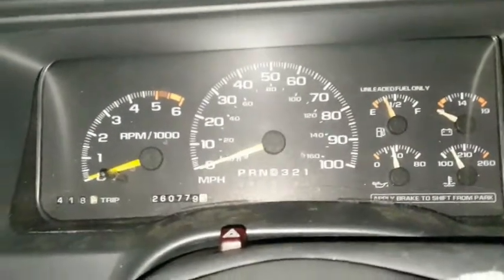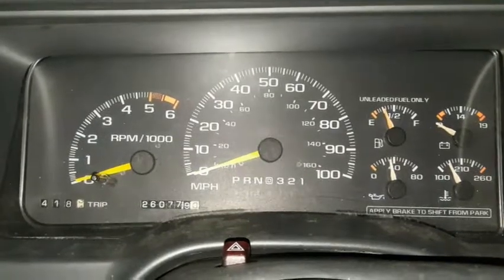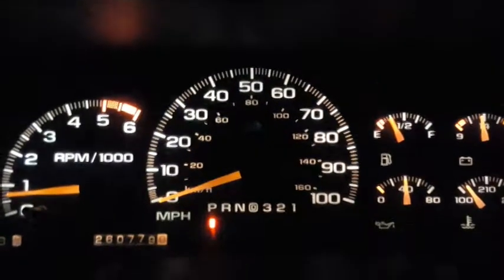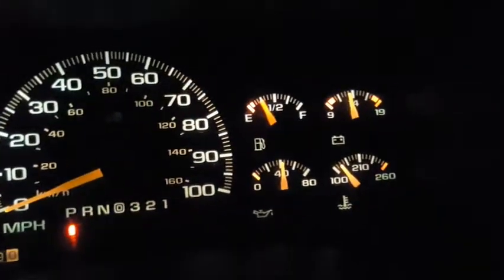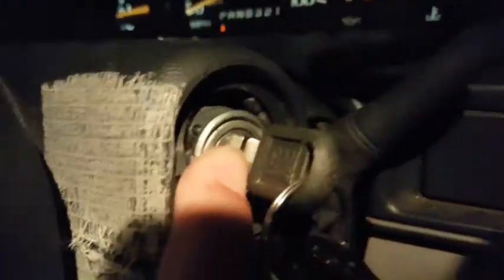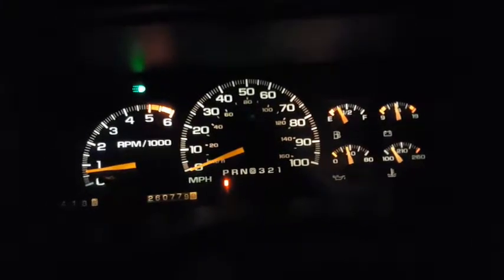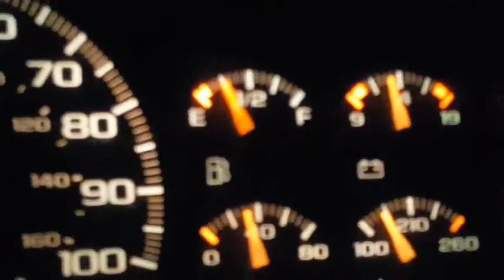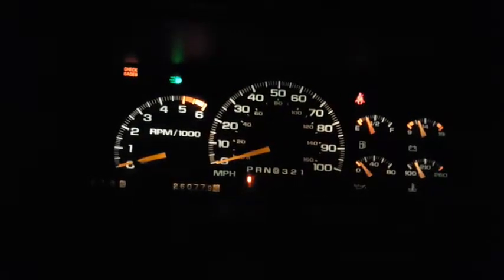99 GM Suburban 5.7 Liter Voltage Drop with Lt or Rt Turn Signal or Acceleration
Problem:

My 99 Chevy Suburban is experiencing a serious electrical issue when either the right or left turn signals are applied which results in voltage dropping well below 12 volts, and thus causing the engine to shut down while driving.  The problem mostly occurs on hot humid days.  If the air temperature is cool enough, and the humidity is a bit less, the voltage drop is hardly noticeable as denoted in this video.  However, just hours before making the video, and the temperature was about 80 degrees, the voltage would drop from 14v to about 12v.

I also noticed a drop in voltage during acceleration; the more acceleration demanded, the lower the voltage drop.

Other instances of volts dropping are with hazard lights engaged, or windshield wipers (although very seldom with this system).

Lastly, I noticed the ignition key lock cylinder growing very hot during operation.

I have checked all grounds, had both the batter and alternator (140 amp) tested and both checked good, and performed a voltage test on the turn signal to check for high amperage draw and it too was good.

I suspect the problem is with the ignition switch assembly which might have the typical GM ignition switch failure usually caused by a broken internal spring, thus creating weak continuity and thus high amperage.

Also noted were cluster gauges flickering when turn signals are applied, as well as all gauge needles jumping when turn signals are applied.  While other systems cause voltage drops, the turn signals or hazards appear to be the worst.

Lastly, when engine shuts off, two fault codes might appear:  P0337 and P1626 which are anti-theft control module and the crank sensor.  However I believe the codes are a result of power loss or insufficient voltage to either system, and thus generating the codes.

Any information from those who have experienced this problem, along with the corrective action would greatly be appreciated.